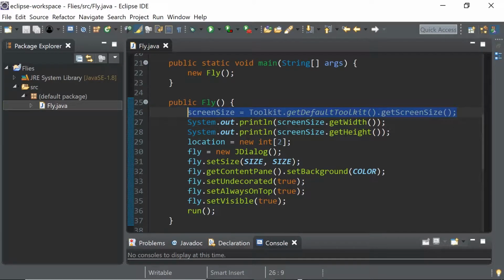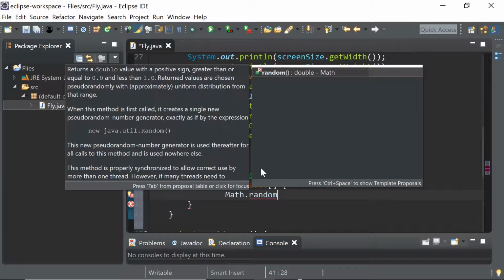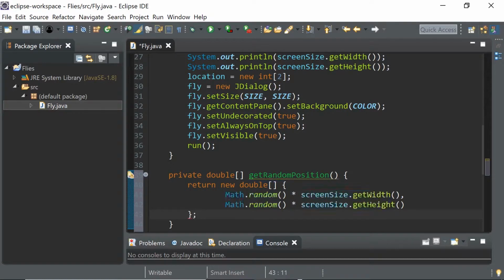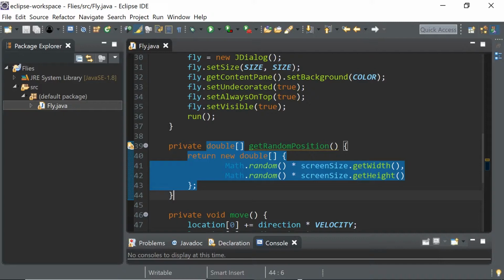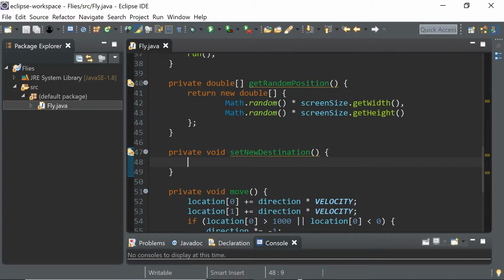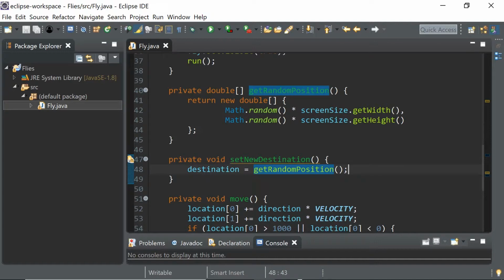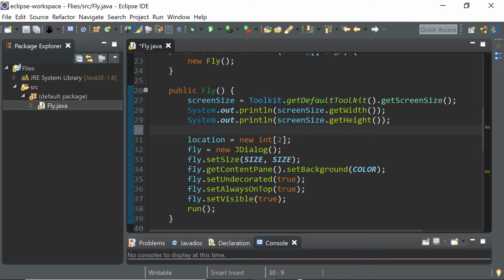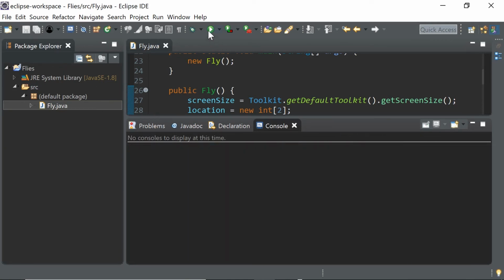Flies - Getting a Random Point on the Screen (9/30)